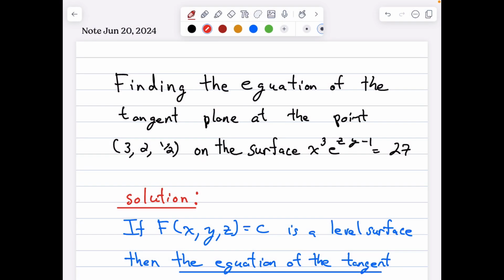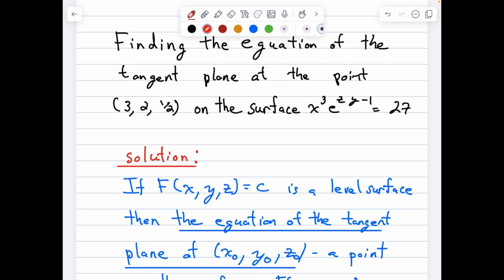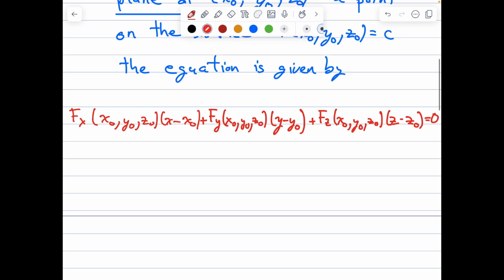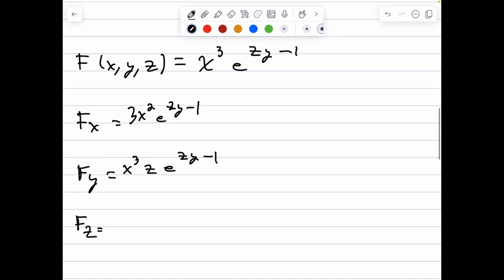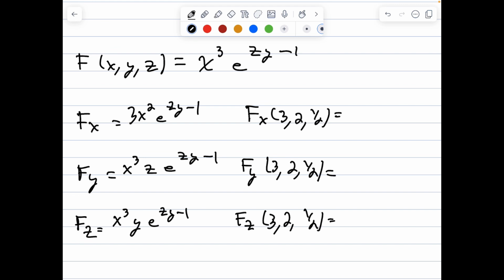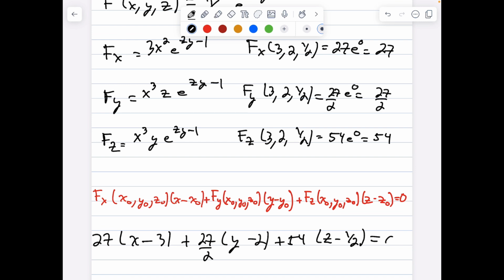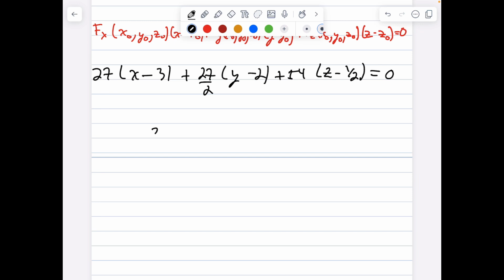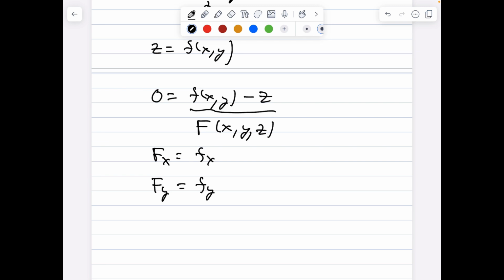Finding the equation of the tangent plane of a surface (Multivariable Calculus)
We go over finding the equation of a tangent plane of a surface F(x,y,z)=c at a point on the surface